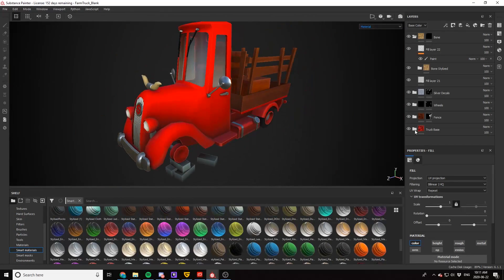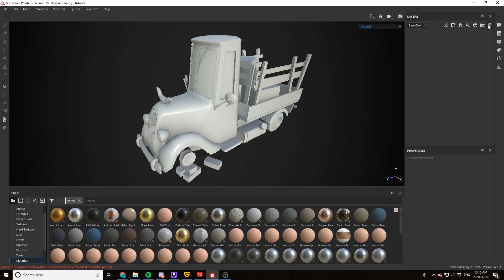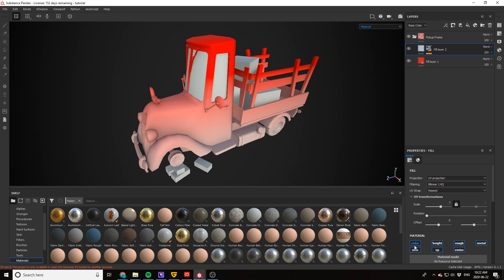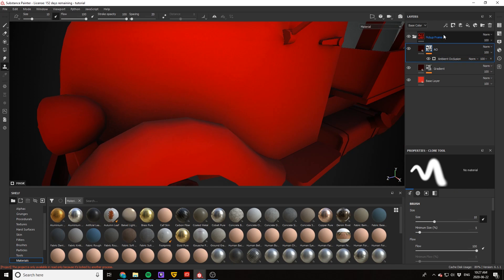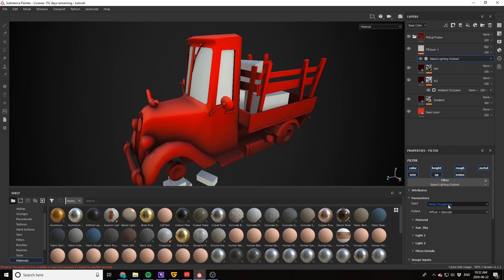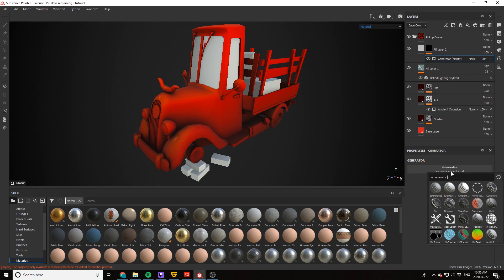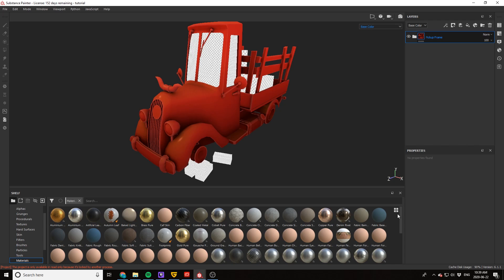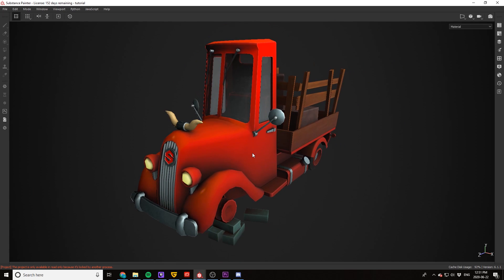Creating Stylized Smart Materials for Beginners in Substance Painter [FREE DOWNLOAD]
I created the 3D Coloring Book to empower artists who are struggling with texturing in substance painter, and show them that ANYONE can create beautiful pieces of art with a little bit of practice and guidance. I truly believe that YOU can drastically transform your texturing skills and become the artist that you know that you can be. No more stress, no more confusion, the 3d coloring book is a resource specifically designed to take the stress out of texturing and to give you the confidence you need to texture any asset.

Today in the 3D Coloring Book Workshop, I’m going to be taking our members on a journey to show them how to easily create stylized smart materials that they can reuse for any project. With Wood, Bricks, Metals, Bone, and more

To grab the model, the blank substance painter file  the finished substance painter file, and the FULL tutorial, hop on over to the 3d Artists Coloring Book, and begin your texturing journey today.
Now lets get started.